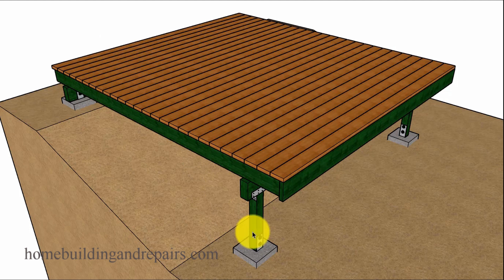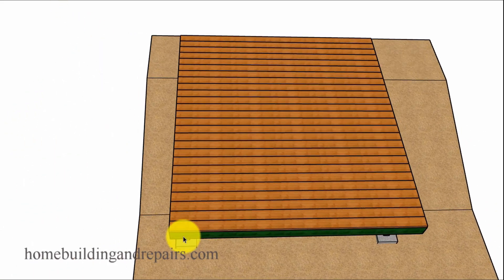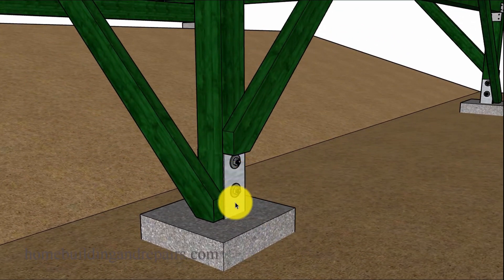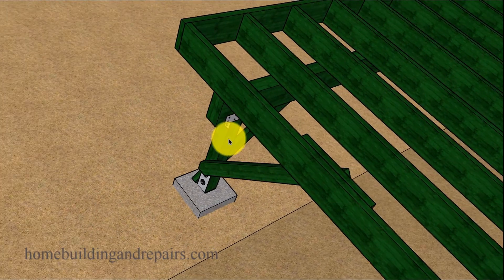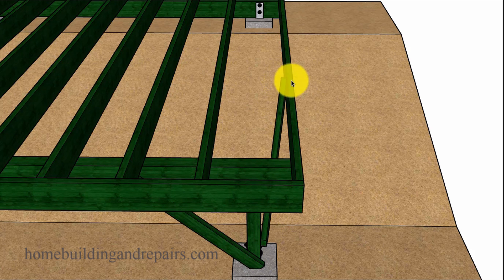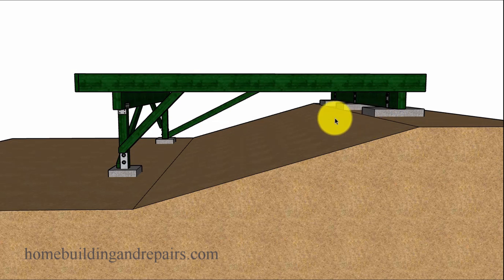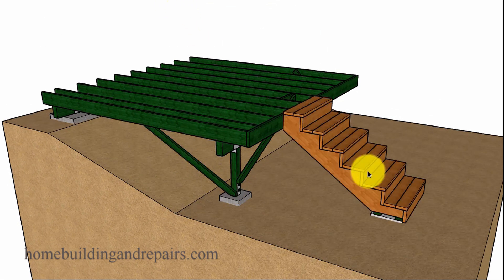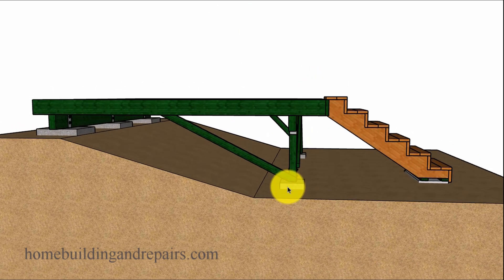Structural Bracing Ideas For Small Decks Built On Sloping Hillside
This video will provide you with some basic methods for stabilizing a small deck build on a sloping hill or incline. Keep in mind that these are only ideas and engineers or local building authorities might need to be contacted for more information.